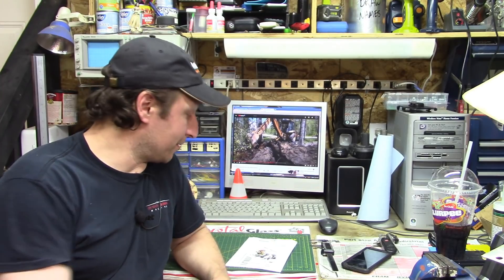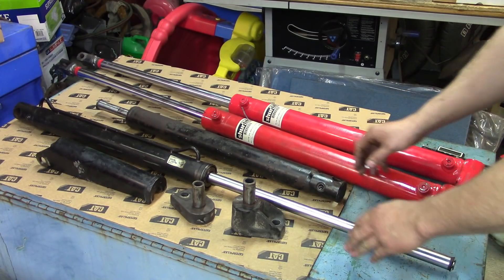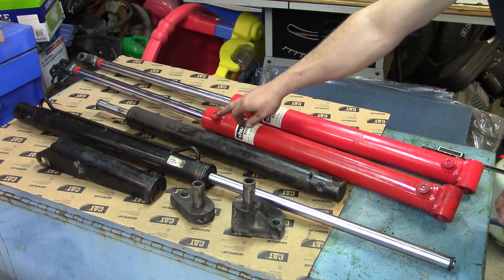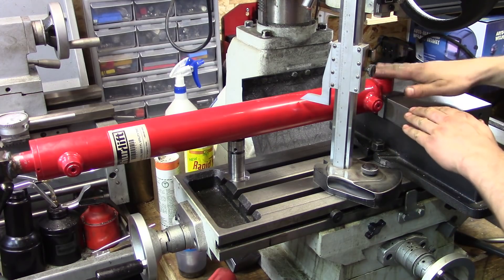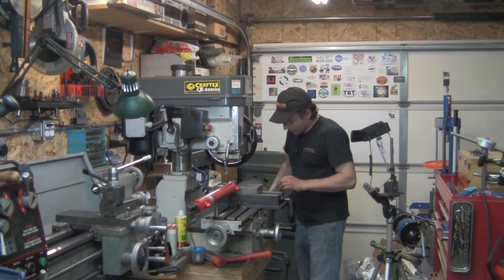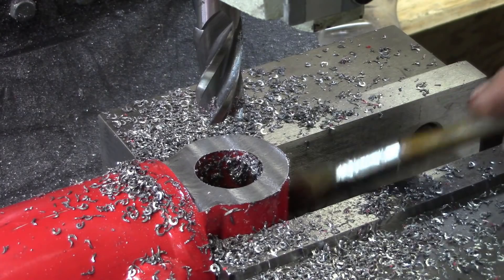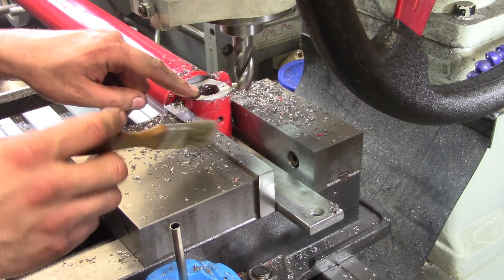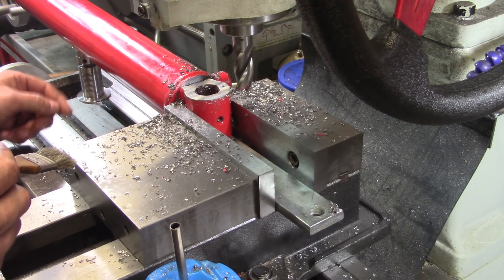Freightliner Argosy Tilt Cab Ram Mods Part 1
A while back we had a good customer bring in his Freightliner Argosy.  Unfortunately the cab tilt hydraulic cylinders were leaking and one was bent so they were unusable.  The OEM part was prohibitively expensive and weeks away, and the customer needed his truck.  So, we took a pair of more common utility cylinders and modified them to fit the truck to get him going.  As well, we got a new sticker for the sticker board.

Part 1 is the new sticker and some basic milling machine work on the cylinder end
Part 2 is lathe work on the cylinder mounts and safety guard, as well as some demonstration of where the cylinders go and what they do.